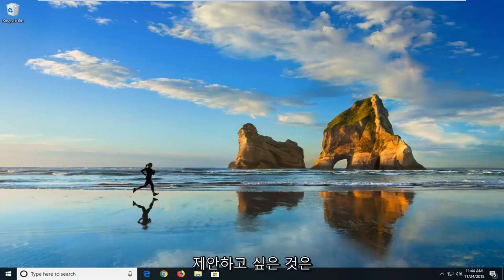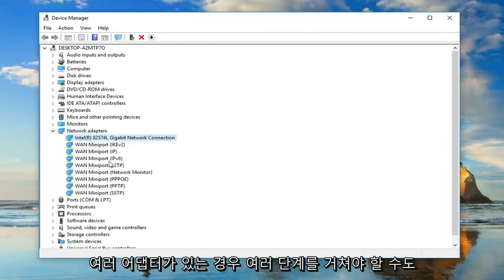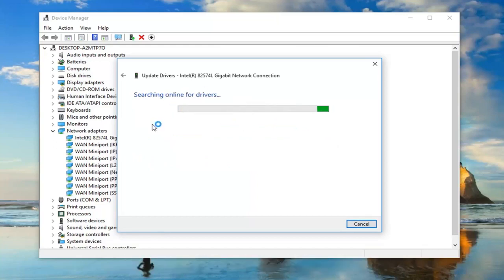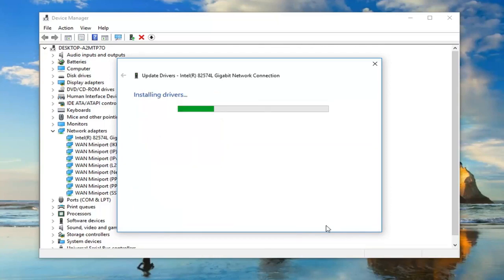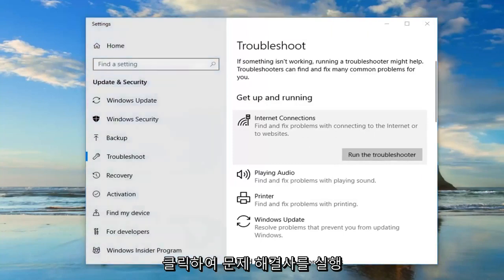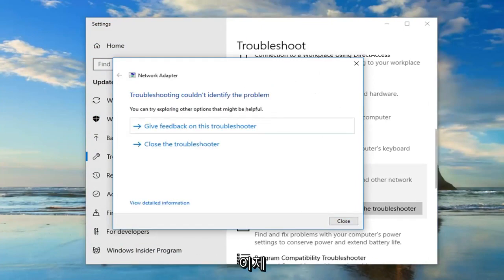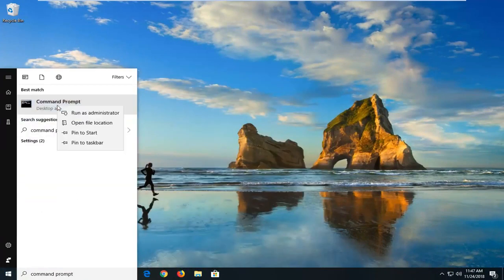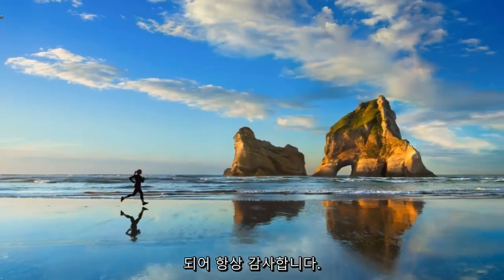Windows 10에서 네트워크 어댑터용 드라이버를 찾을 수 없는 문제 수정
Windows에서 네트워크 어댑터 FIX [자습서]에 대한 드라이버를 찾을 수 없습니다.

"Windows에서 네트워크 어댑터용 드라이버를 찾을 수 없습니다." 오류는 컴퓨터가 OS와 네트워킹 하드웨어를 연결하기 위한 드라이버를 찾아 상호 작용할 수 없을 때 발생합니다. 이 오류 조건은 대부분 작동하지 않는 네트워크 어댑터에서 문제 해결사를 실행할 때 발생합니다.

이 튜토리얼에서 해결된 문제:
Windows에서 네트워크 어댑터용 드라이버를 찾을 수 없습니다.
Windows에서 네트워크 어댑터 win 7용 드라이버를 찾을 수 없습니다.
Windows에서 장치의 드라이버 소프트웨어를 찾을 수 없습니다
Windows에서 네트워크용 드라이버를 찾을 수 없습니다.
Windows에서 네트워크 어댑터 이더넷의 드라이버를 찾을 수 없습니다.
Windows에서 네트워크 어댑터의 드라이버를 찾을 수 없습니다.
Windows에서 네트워크 어댑터에 대한 드라이버를 찾을 수 없습니다. 인터넷 없음